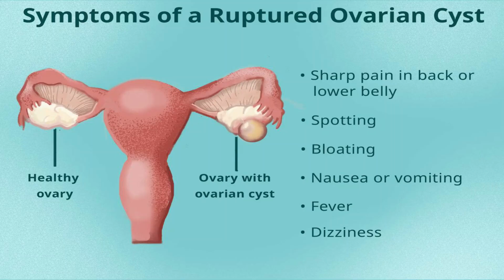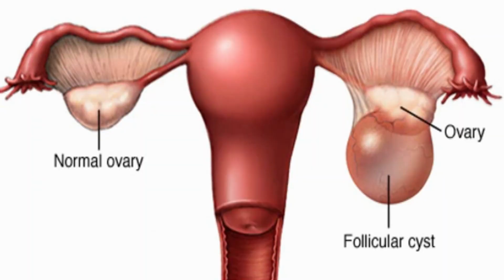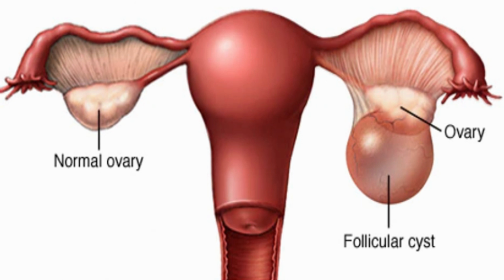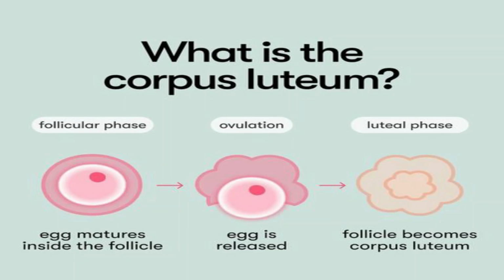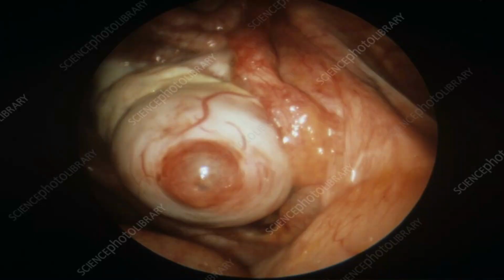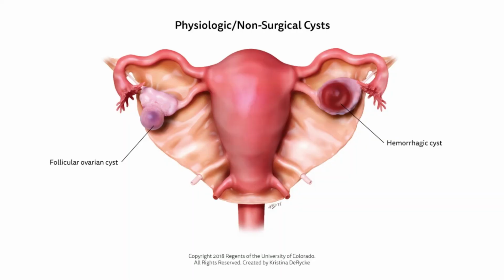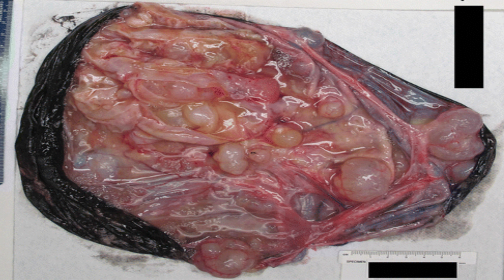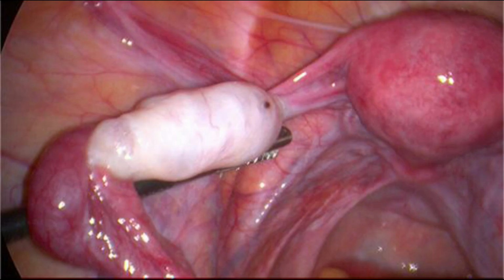Ovarian Cysts: Nicky At Your Cervix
Welcome back to Nicky At Your Cervix!